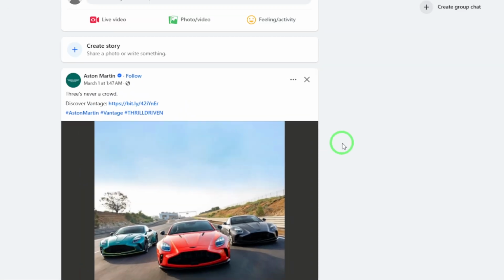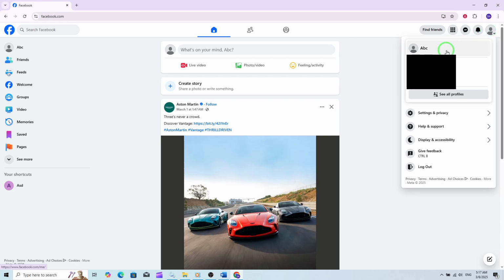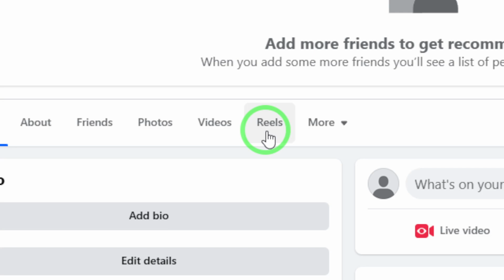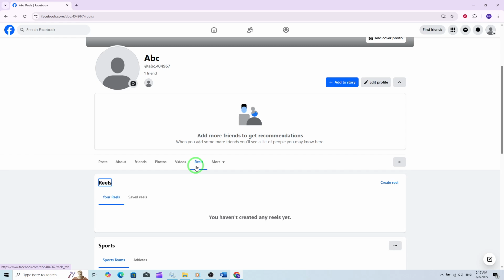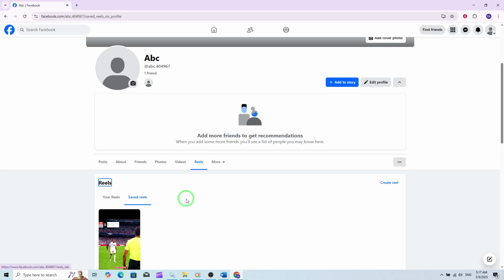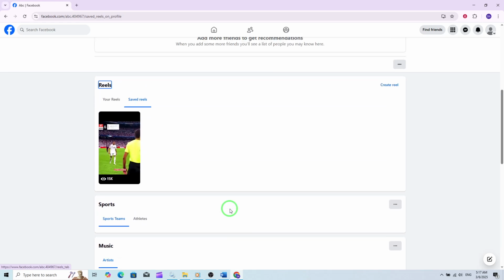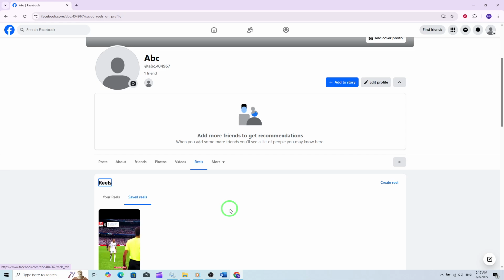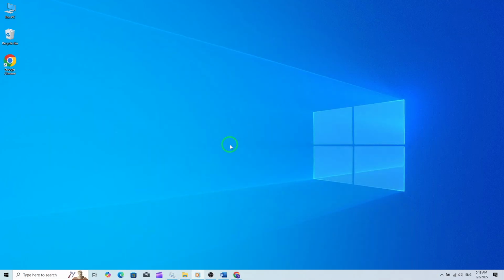How To See Your Saved Reels On Facebook On PC (New Update)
Learn how to see your saved reels on Facebook using your PC with this simple step-by-step guide. In this video, we’ll walk you through the updated process so you can quickly access your favorite saved reels in just a few clicks.

Steps:

1. Open Facebook.com

2. Click on your profile photo at the top right corner

3. Enter your profile

4. Choose the Reels section, then select Saved Reels

Timeline:
00:00 Start
00:12 How to do it
01:05 End